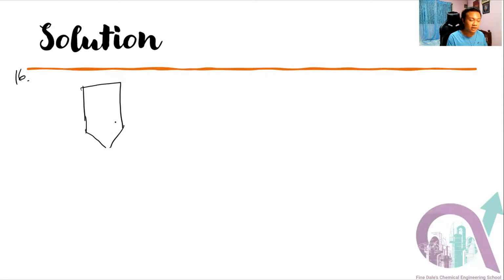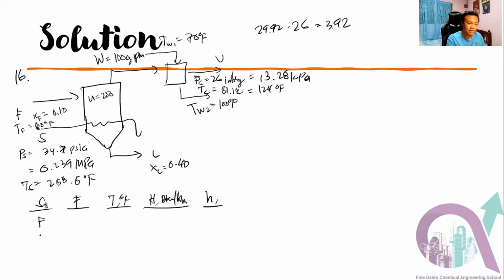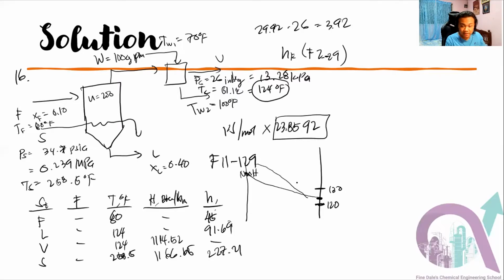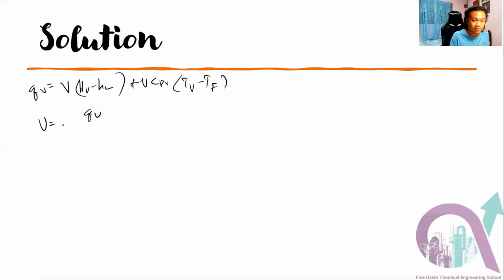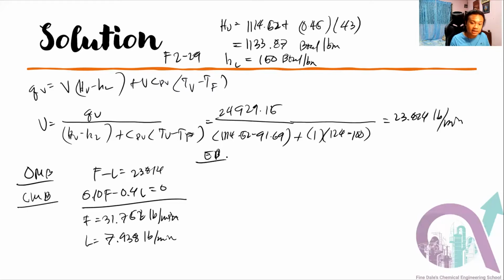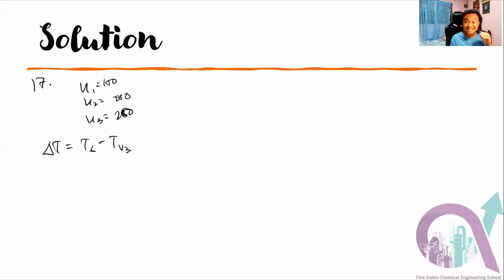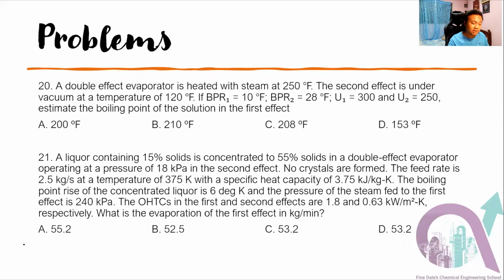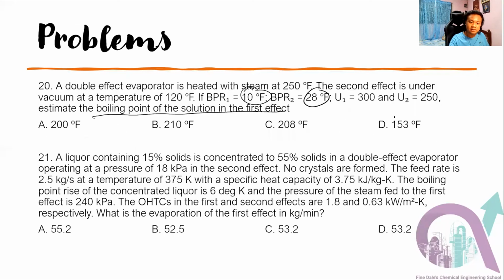ChE Review Series | EVAPORATION PAST BOARD EXAM SOLVED PROBLEMS Part 2 (16 - 20)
What's up mga ka-ChE! I hope you enjoy this more difficult problems!

Problems:
16. A 10 wt% NaOH solution at 80 °F is to be connected in a single effect evaporator to 40 wt%. Steam is supplied at 20 psig and the vacuum pressure of the barometric condenser is 26 inHg. One hundred gallons per minute of water at 70 °F is fed to the condenser and the water leaving the condenser which includes the condensate, is at 100 °F. The OHTC of the evaporator is 200 BTU/hr-ft²-°F. Calculate the heating surface required for the evaporator in square feet.
17. A triple effect evaporator is supplied with saturated steam at 250 °F. The temperature at the last effect is 150 °F. The OHTCs are 150, 200, and 250 BTU/hr-ft²-°F in the first, second, and third effects, respectively. If the total BPR in the 3 effects is 55 °F, the area of the first effect in square feet is ____ if the steam used is 10,000 lb/hr.
18. If the solution to be evaporated tends to strongly scale or form salt, the type of evaporator to be recommended is ___
19. The boiling point rise of 30-wt% NaCl aqueous solution at 1 atm is ____
20. A double effect evaporator is heated with steam at 250 °F. The second effect is under vacuum at a temperature of 120 °F. If BPR₁ = 10 °F; BPR₂ = 28 °F; U₁ = 300 and U₂ = 250, estimate the boiling point of the solution in the first effect